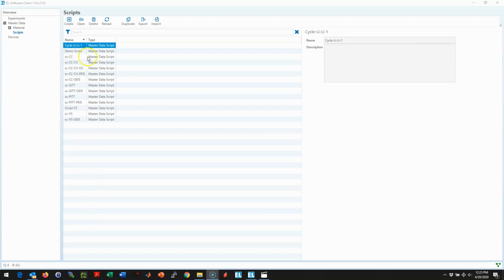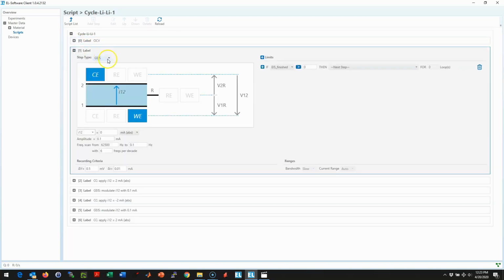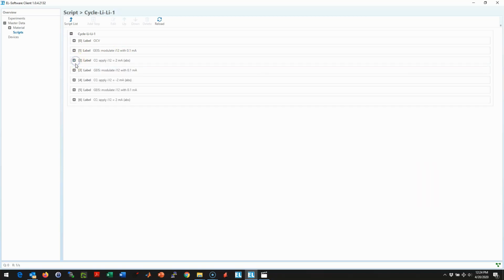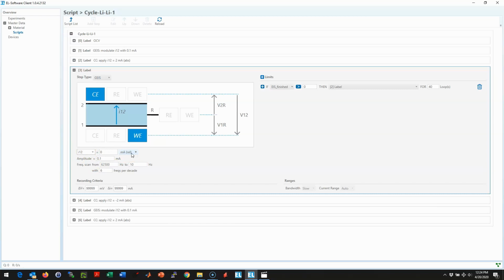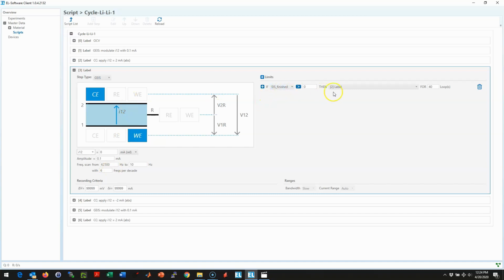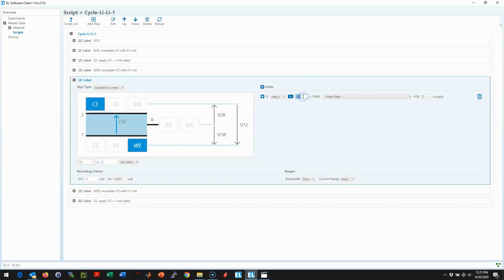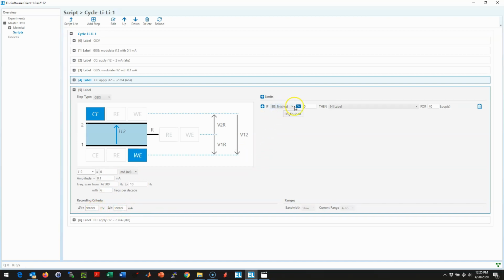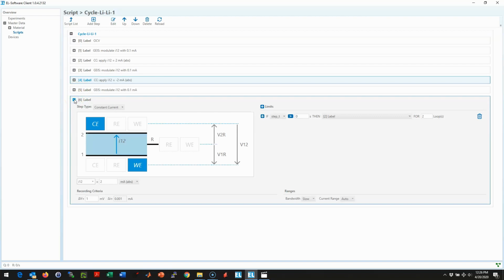EL-Software: Writing the test procedure (05/2020)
EL-Software is a monitoring, analysis and management solution for EL-CELL battery testers.

In this application video, Dr. Matthias Hahn will explain each step of the test prodedure we use for our experiment.

This video is part of a video series about our application note: Nothing but Lithium.